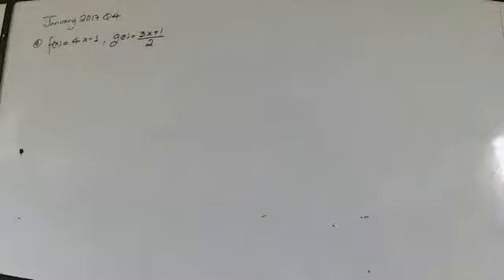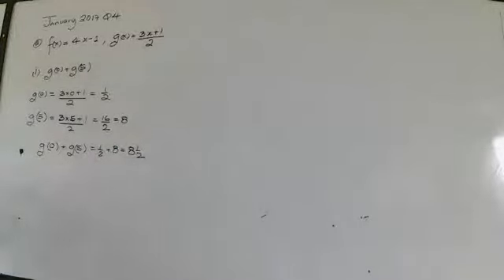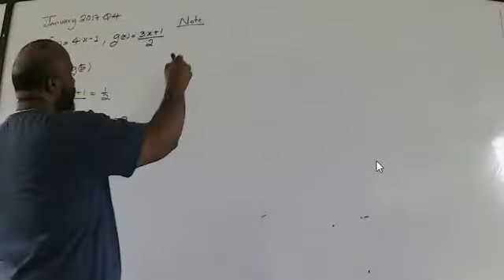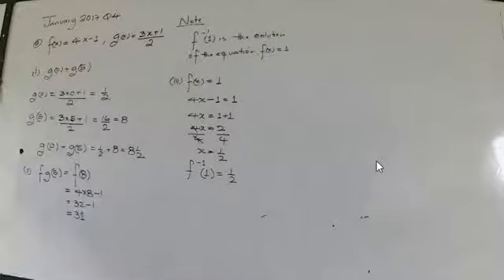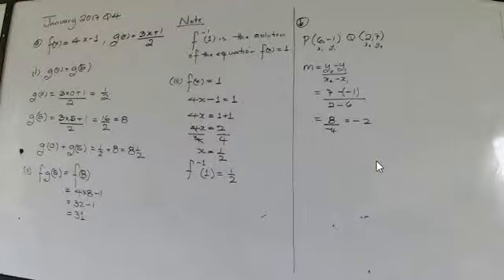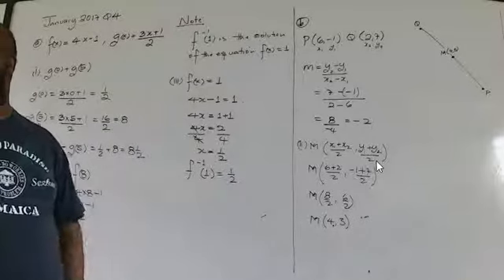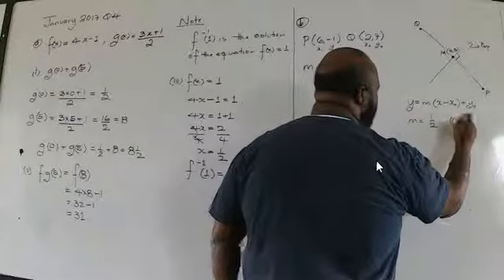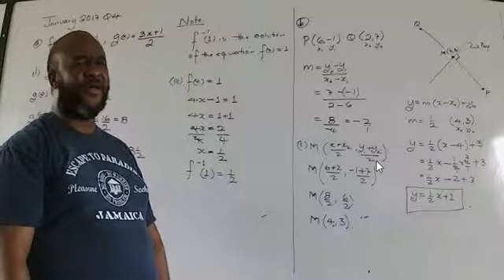January 2017 Q4 (Relations and Functions / Coordinate Geometry)